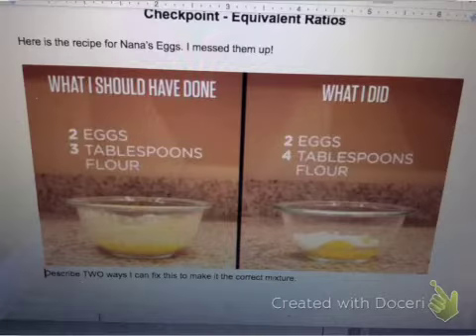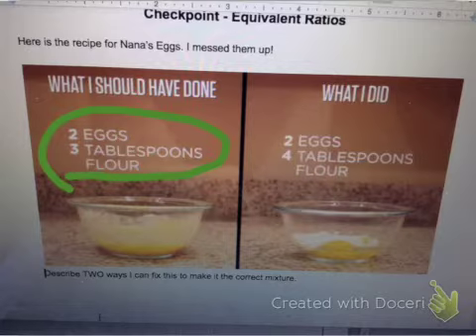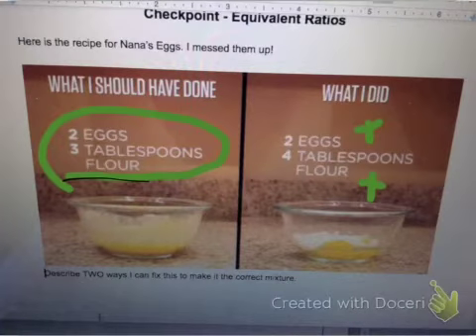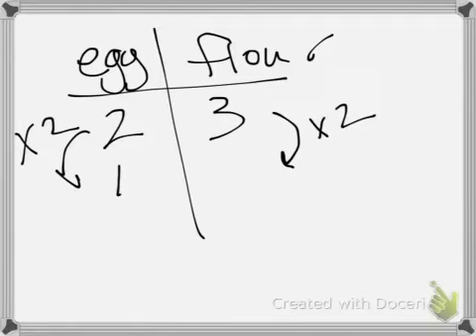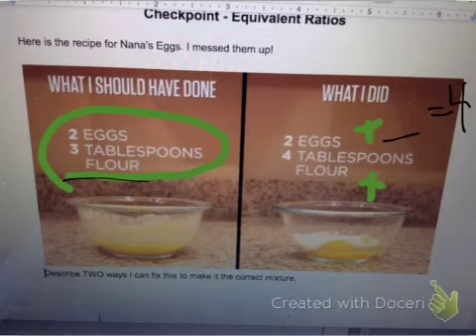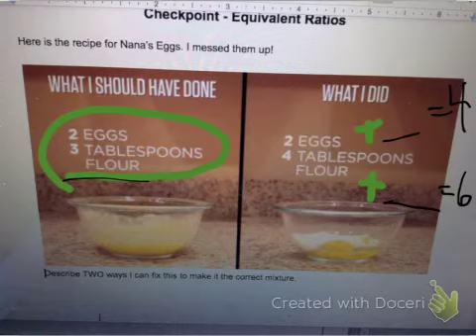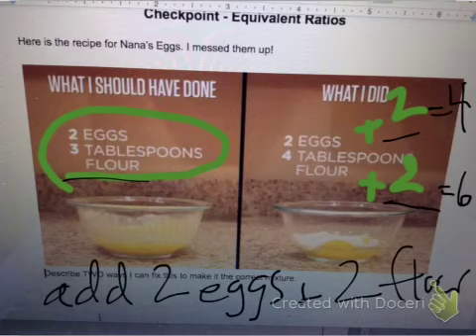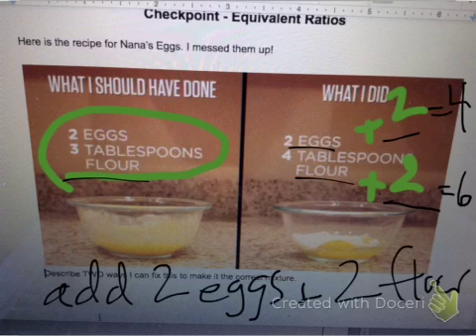Ratio PT Question 1